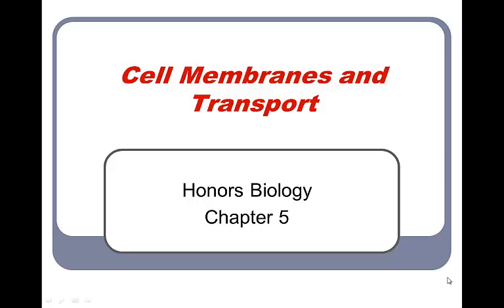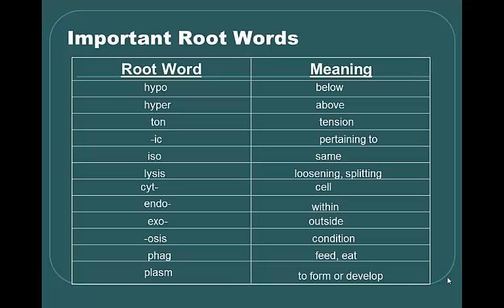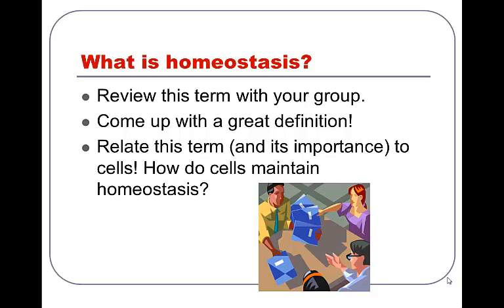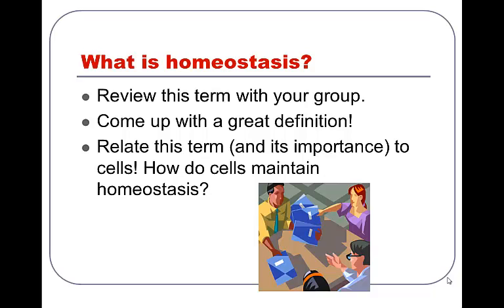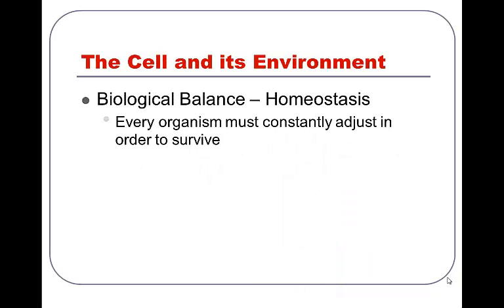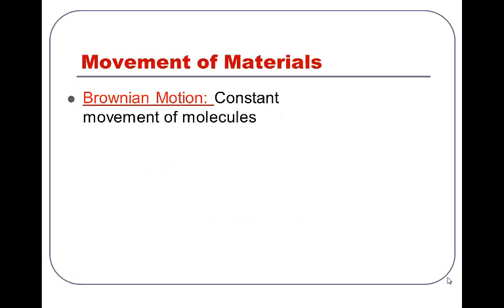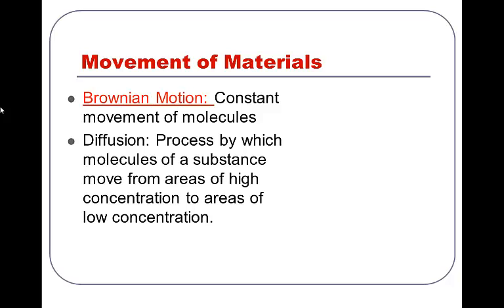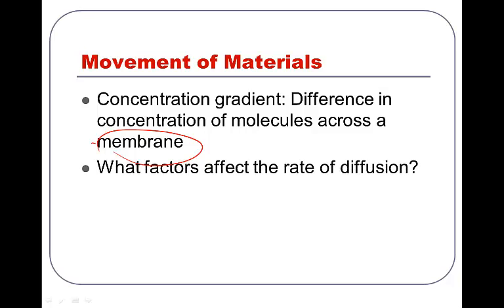Chapter 5 Notes Part 1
Honors Bio